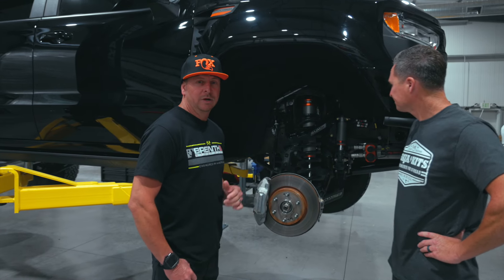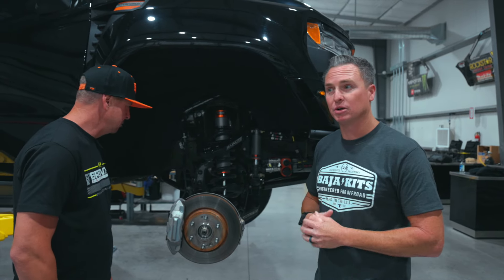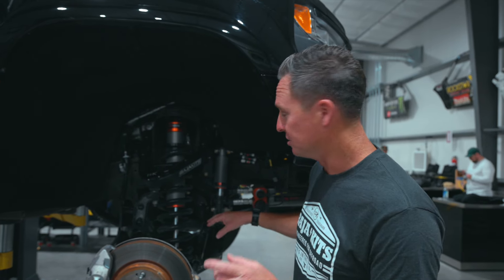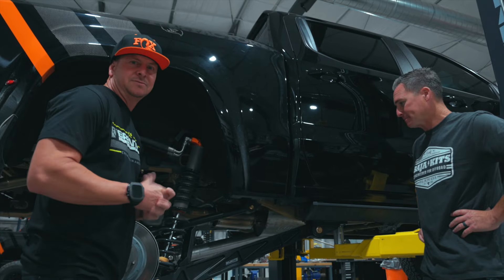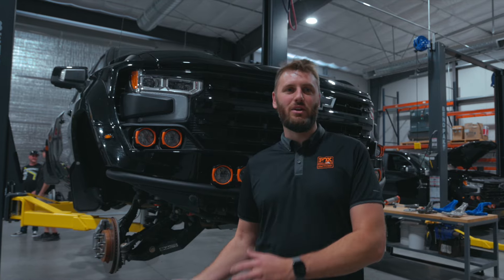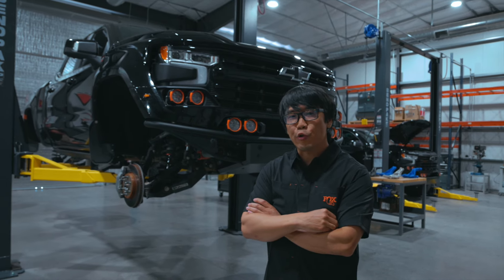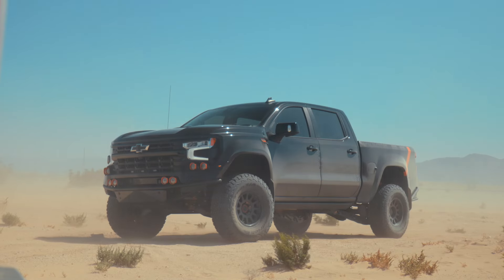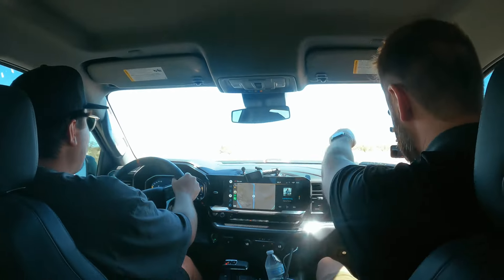FOX FACTORY TRUCK SUSPENSION BREAKDOWN W/ BRENTHEL BROTHERS!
Join Jonathan and Jordan Brenthel as they dive into the details of the all-new Fox Factory Truck, with a special focus on the suspension system. Get to know some of the team behind the project and experience a day of driving the Fox Factory Truck!

Want to learn more about the Fox Factory Truck? Visit foxfactorytruck.com